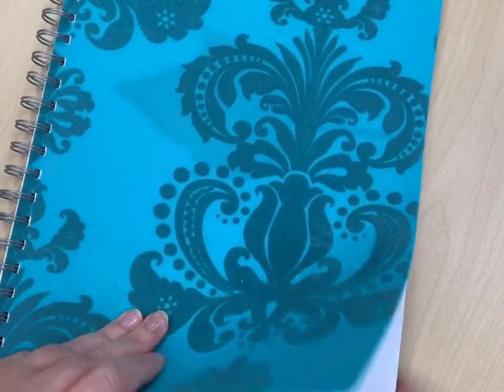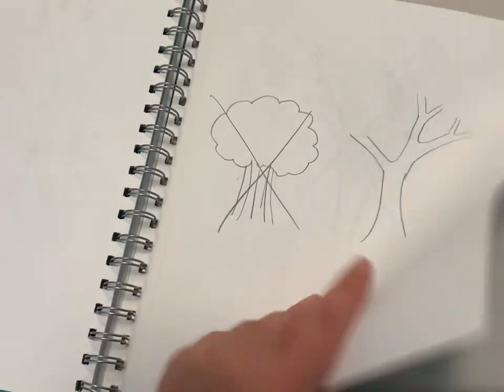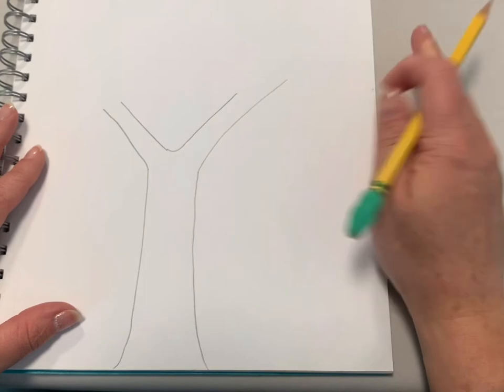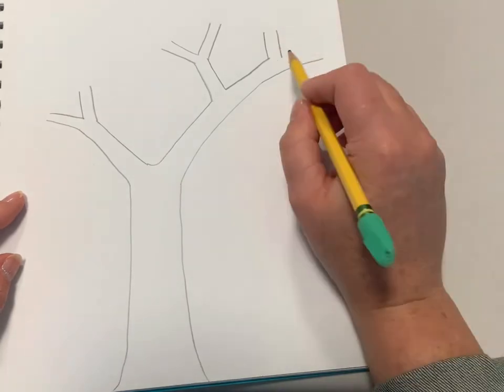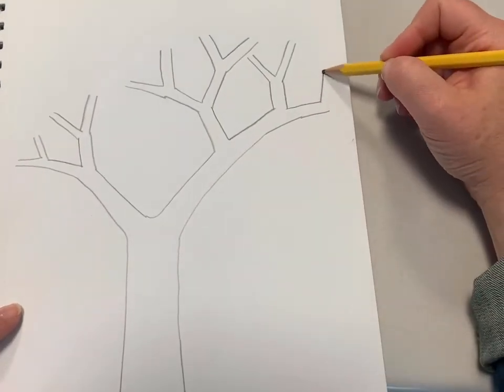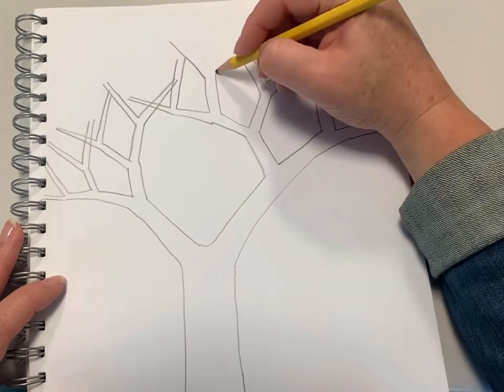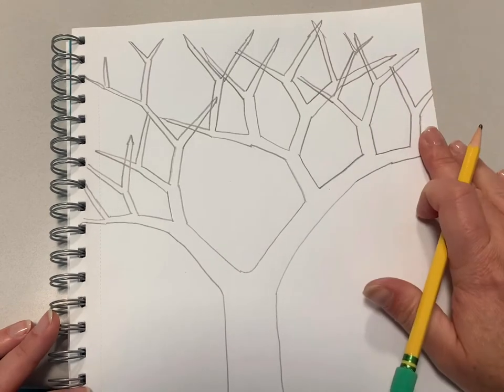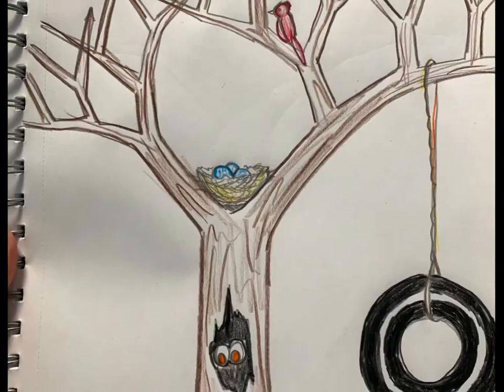Let’s draw a tree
Step by step tree drawing tutorial.